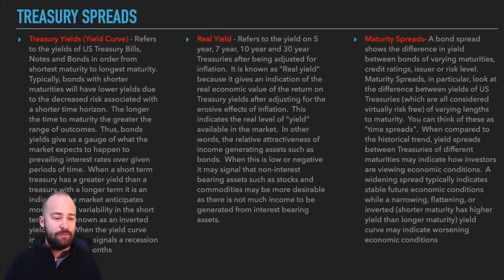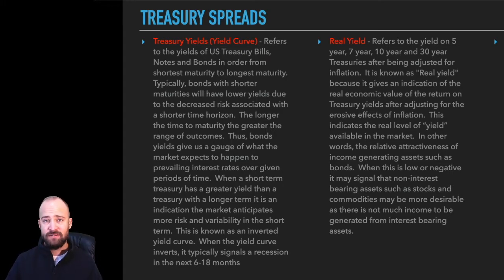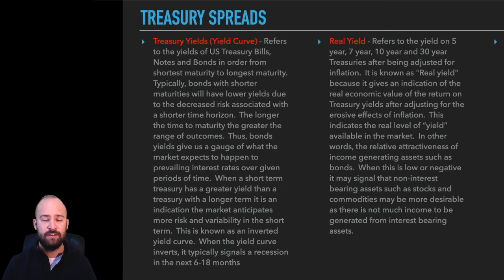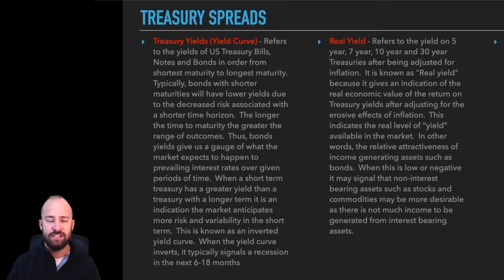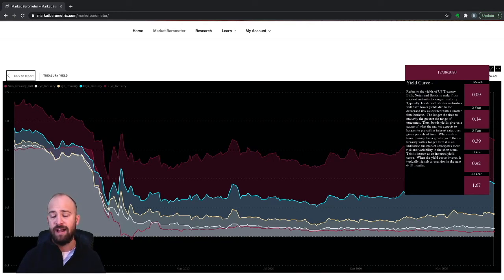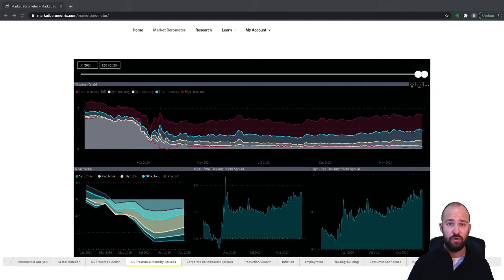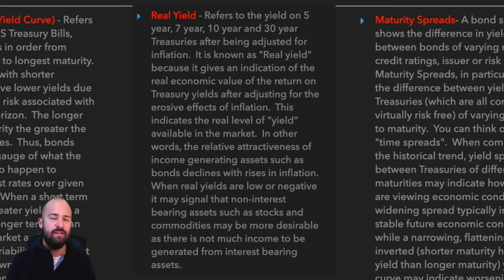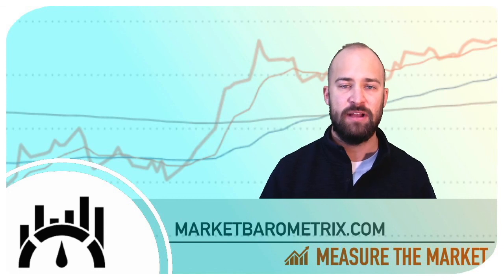How to use the Yield Curve to make better investment decisions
Treasury yields, the yield curve and maturity spreads can all be used to gauge investor expectations about the health of the US economy across varying time frames.

This, in turn, provides investors a way to analyze current market expectations and to incorporate that information into their market outlook.  Understanding the current market environment and expectations moving forward helps investors make smarter, more informed investment decisions.

00:00 - Intro
00:50 - Treasury Yield basics
02:30 - Time and Risk
03:10 - What is yield?
03:40 - the Yield Curve
04:00 - A Normal Yield Curve
04:30 - What drives yields?
06:05 - Steepening Yield Curve
06:45 - Flattening Yield Curve
07:15 - Inverted Yield Curve
08:50 - Interpreting Treasury Yields trending through time
11:15 - Maturity Spreads (Yield Spreads)
11:40 - Interpreting the 10yr-3mo and 10yr-2yr yield spreads
14:10 - Real Yields
15:35 - Analyzing real yields
16:35 - Recap